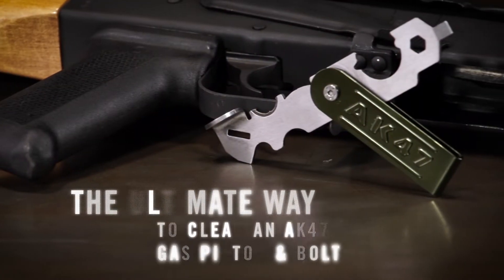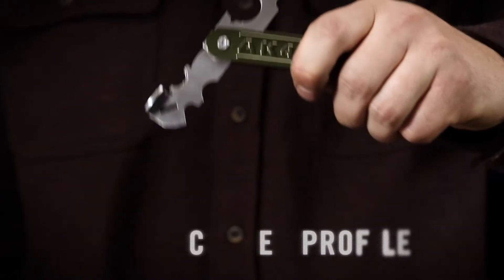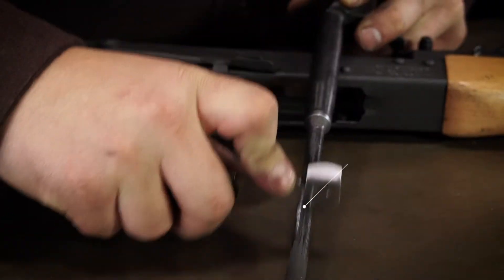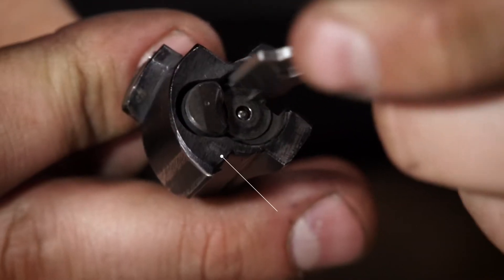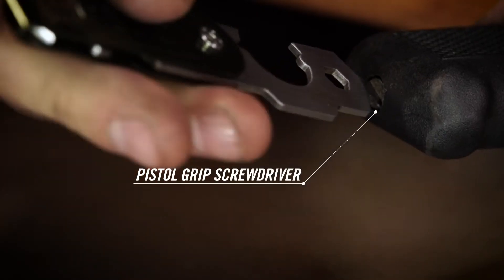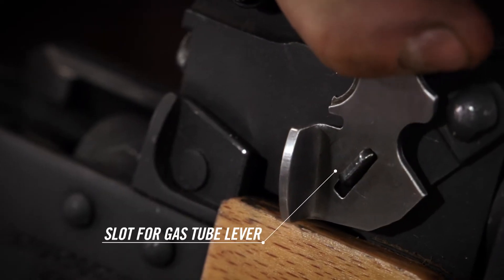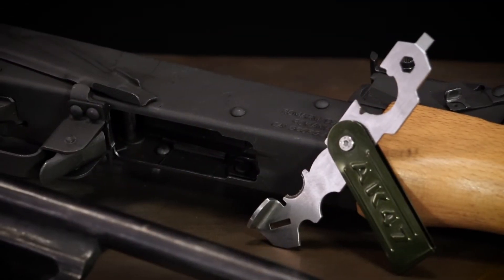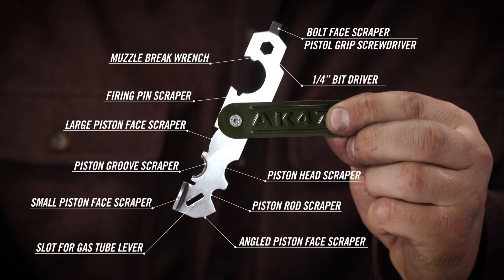The Real Avid AK47 Scraper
The AK47 Scraper is a precision tool dedication to the removal of baked-on carbon buildup from the piston and bolt of your favorite AK. It includes wrenches and multi-surface scrapers, and is easier and faster than both solvents and brushes. Because we’re here to get you back to doing what you love-dirtying up your AK.